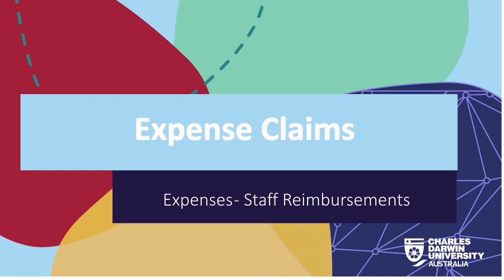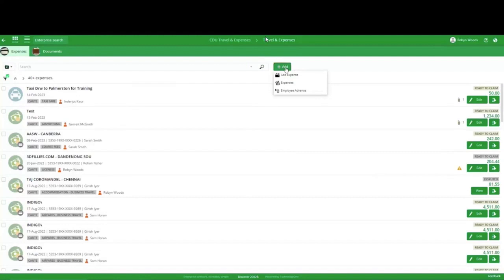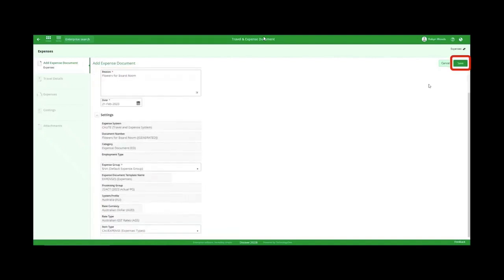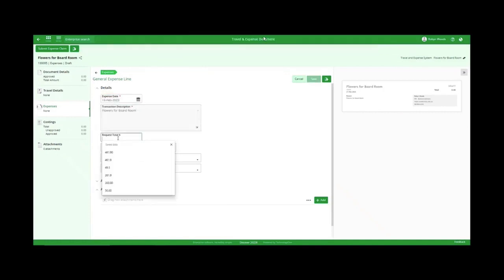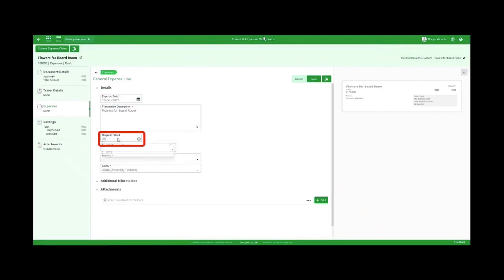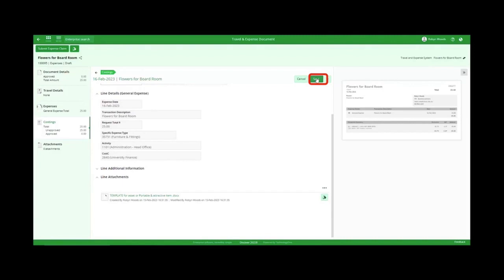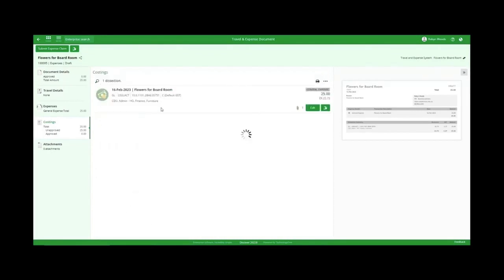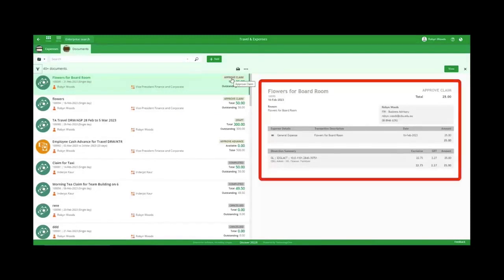Expense Claims - Staff Reimbursements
Check out this video! 👀 It features multiple tools: Camtasia for screen recordings, Yvond for automated voice, Premier Pro for editing, and music by TechnologyOne. 🌊 Script was written with GPT Chat's help.